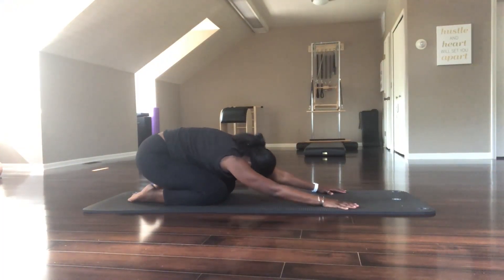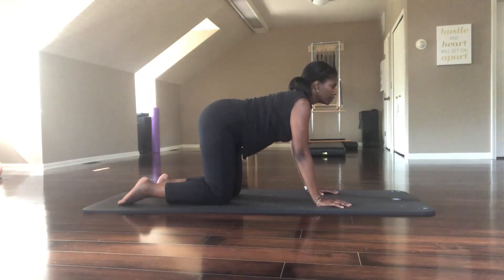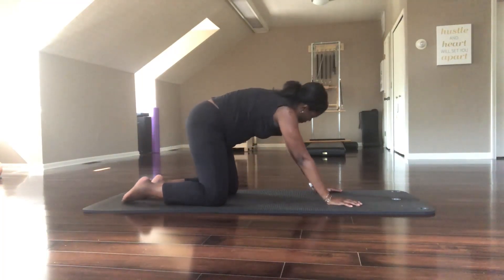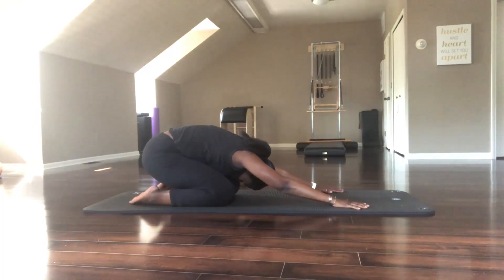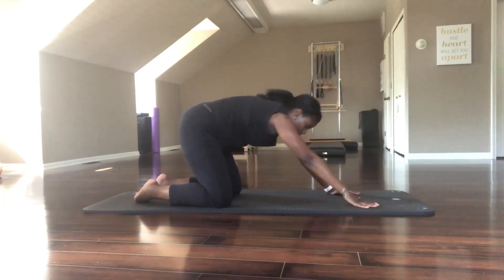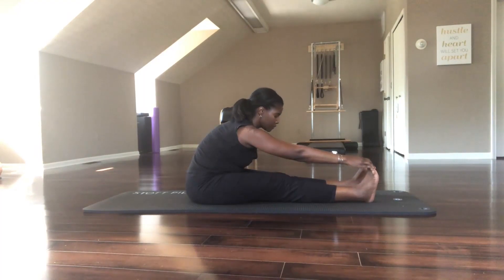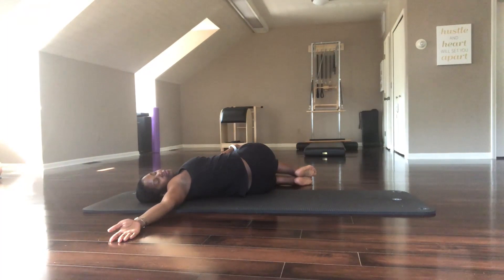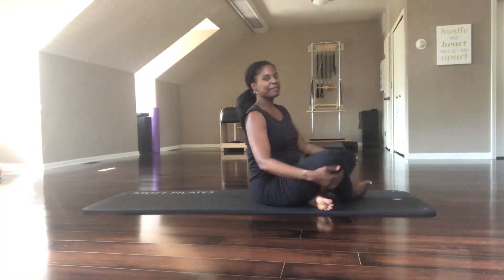MakerMonday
Topics include planting seeds, making a lighted flower garland, songwriting, and more. Share your maker projects on social media with RHPLMakerMonday.

Today, Courtney, owner of Unbound Pilates & Yoga in Rochester, shows us simple movements we can use to help de-stress our minds and bodies. Courtney is a certified yoga and pilates instructor and has been teaching for ten years.